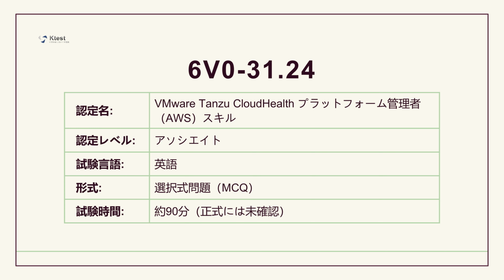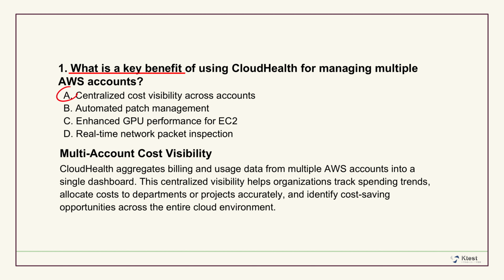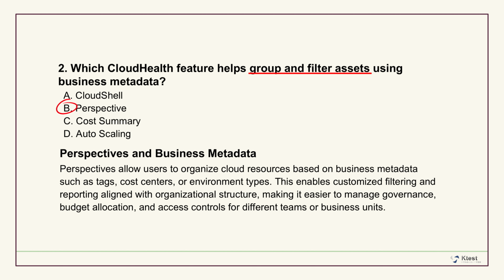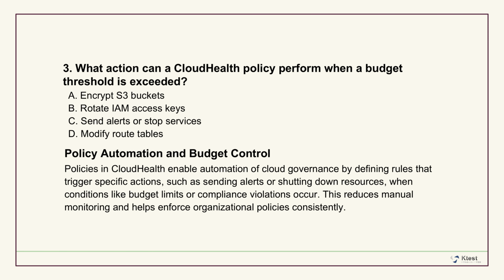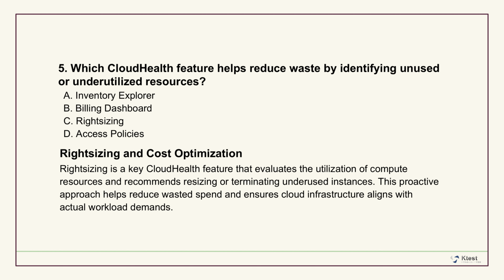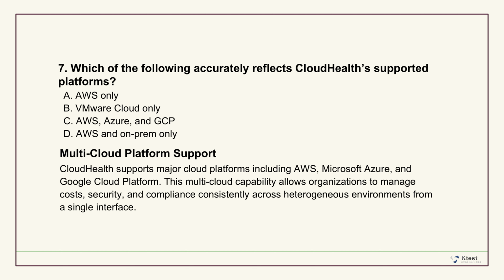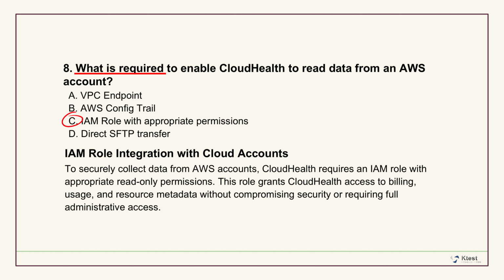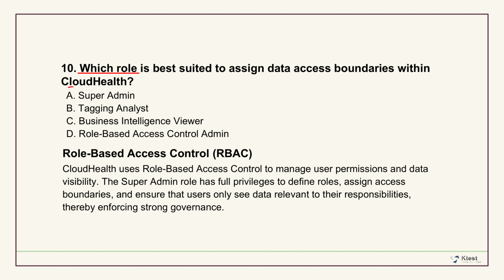VMware 6V0-31.24 試験ガイド | 2024 新バージョン Aria Cost (CloudHealth on AWS) 認定ガイド!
VMware Aria Cost powered by CloudHealth Platform（AWS）Skills 2024試験（試験コード：6V0-31.24）を準備する受験生のためのコアガイドです。
最新の試験範囲、重要概念、実務中心の例とともに、高得点戦略まで一度にまとめました！

また、Killtest.jpで6V0-31.24試験の最新のハングルと英語版の問題集をチェックしてダウンロードすることができます。実戦コントラストに大いに役立ちます！

2025年試験基準の完全反映
AWS ベースの CloudHealth 実務の理解
実践例＆必須概念のまとめ
最新ダンプ資料共有サイト紹介